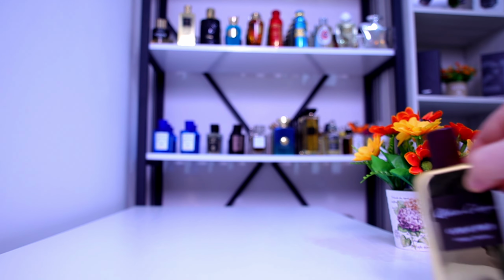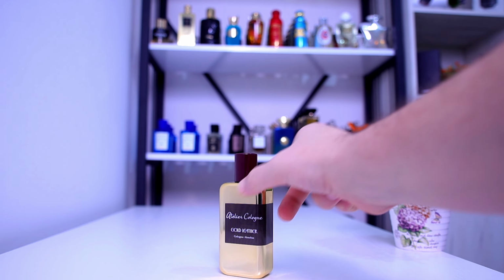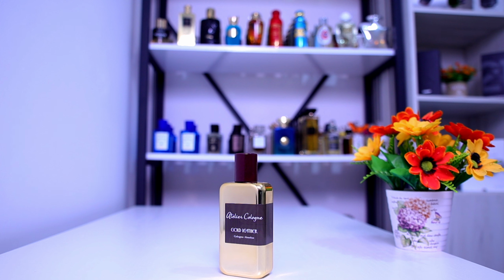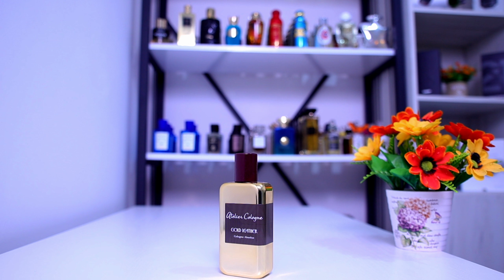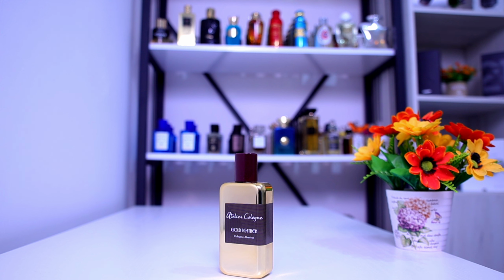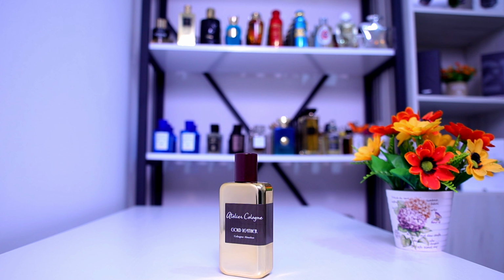Scented Recommendation #6 ~ Atelier Cologne Gold Leather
Atelier Cologne Gold Leather